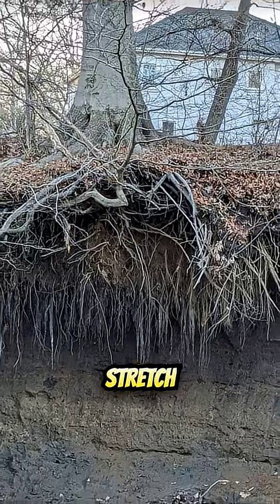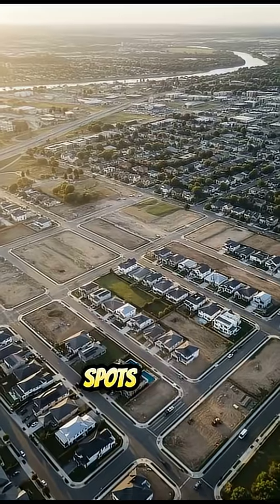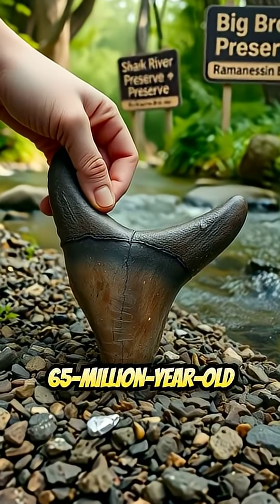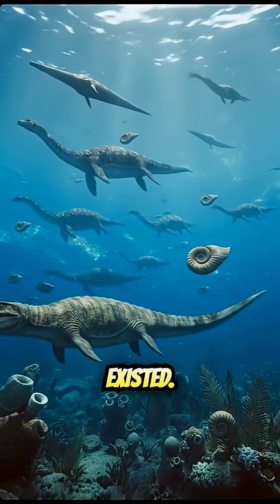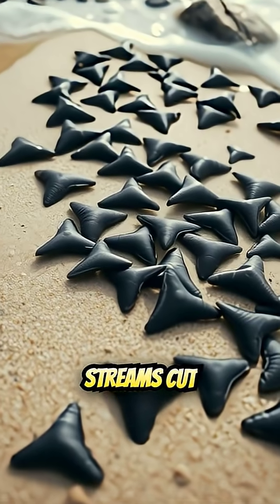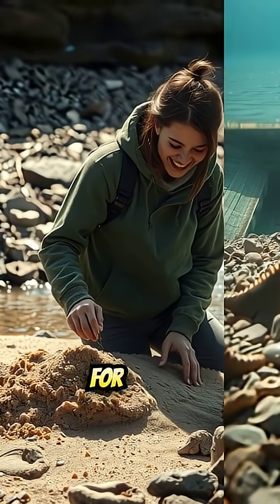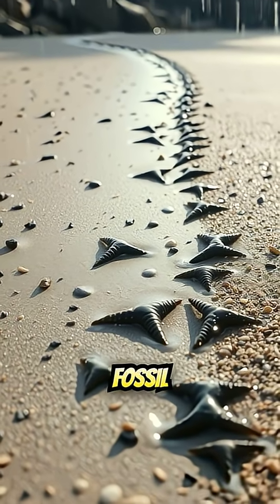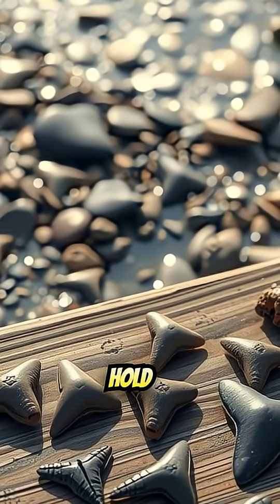Unearthing Ancient Sharks: The Secret Fossil Haven of Monmouth County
Big Brook Preserve, Shark River, and Ramanessin Brook where people bend down and pull 65-million-year-old teeth straight out of the gravel, proof that this entire region was once a warm, shallow sea swarming with ancient sharks long before New Jersey ever existed